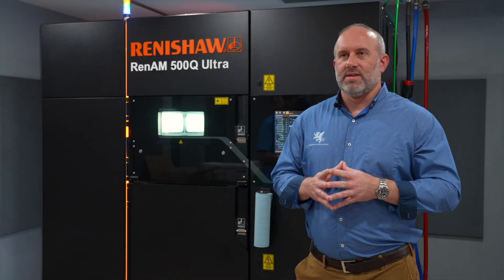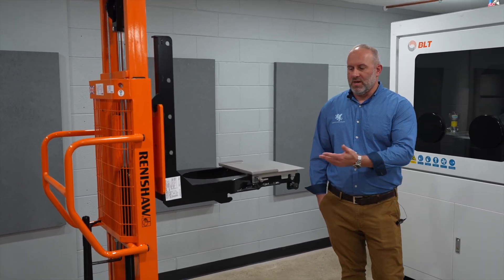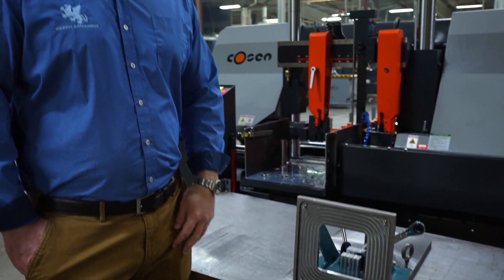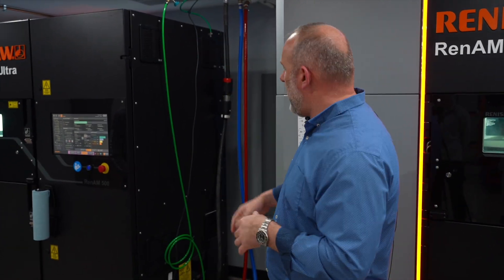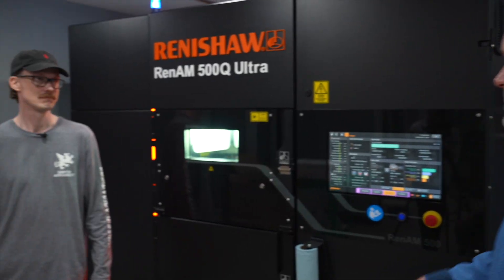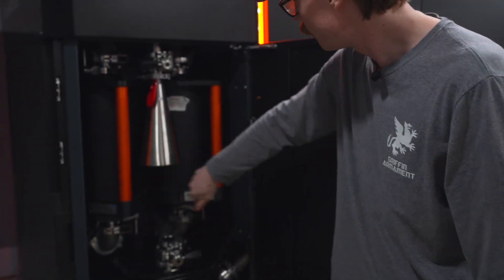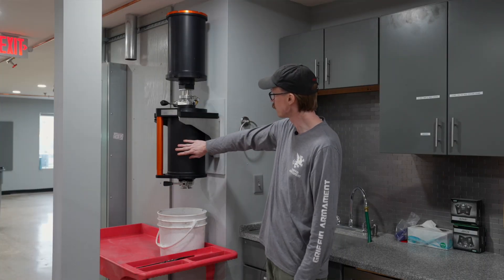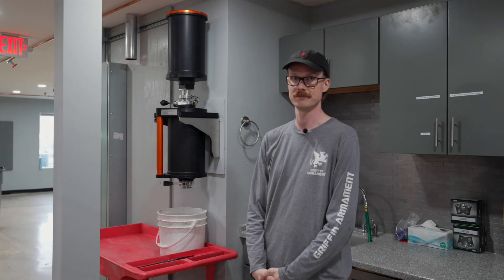Renishaw AM 500Q | 3D Printing Process & Equipment Implementation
Join us for a tour through our brand new in-house additive manufacturing lab where we go over all the required pieces and components to make the entire operation work. Installing the Renishaw AM 500Q machines is only one small step of the massive infrastructure that needs to be in place to support the technology.

Rumble: @griffinarmament
Vimeo: @griffinarmament
X: @griffinarmament